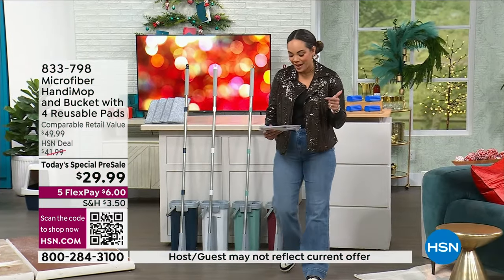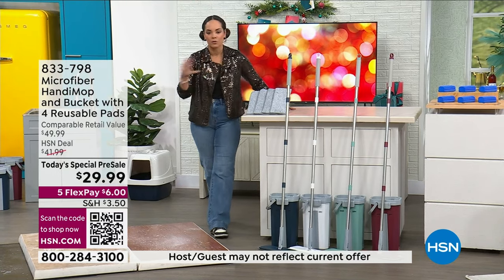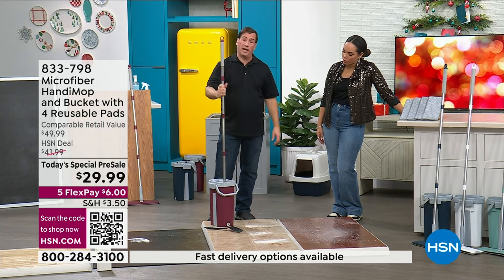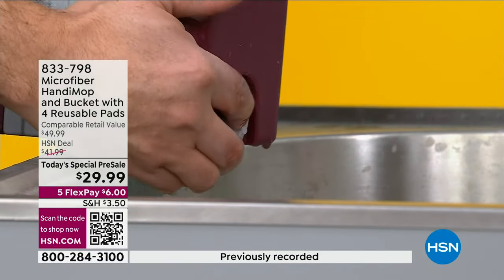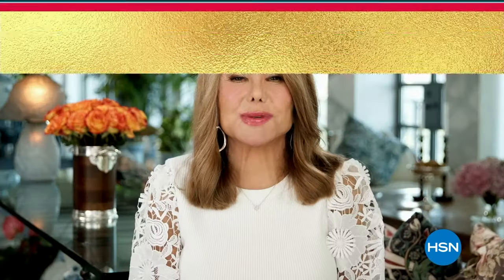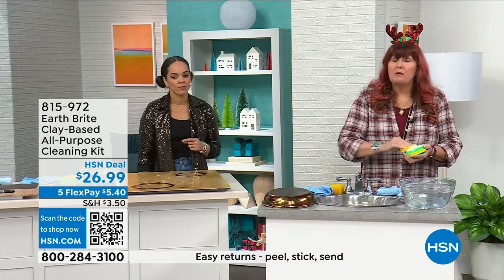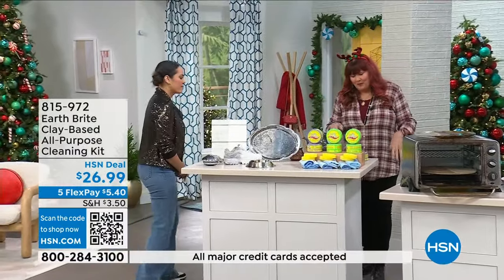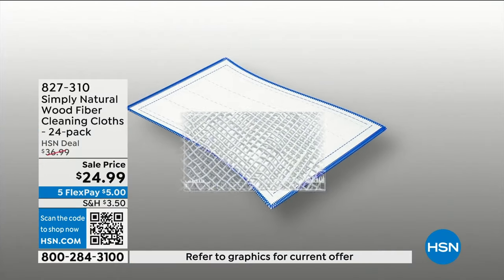HSN | Home Refresh 12.24.2023 - 08 PM